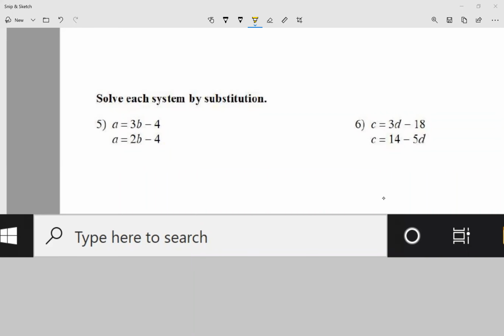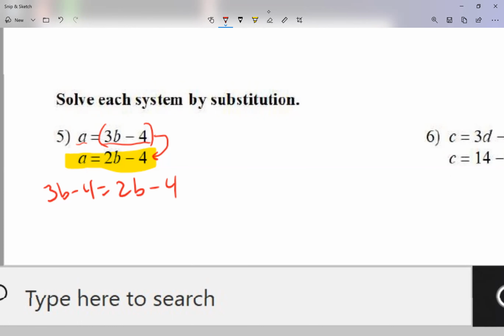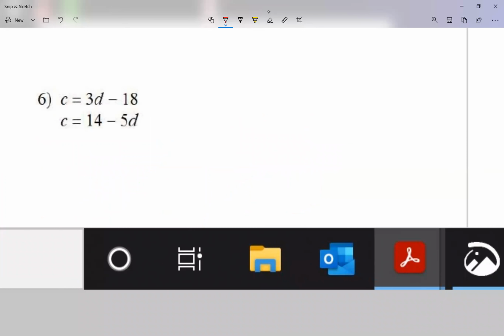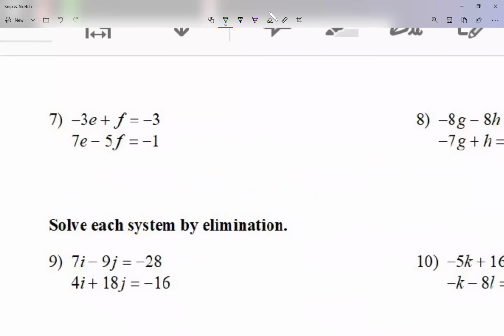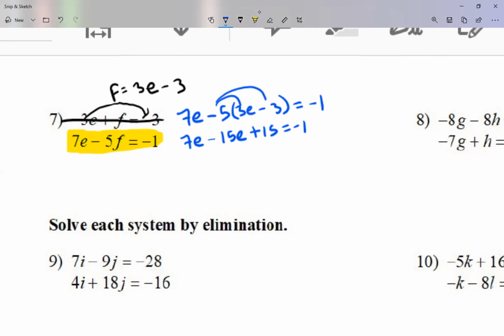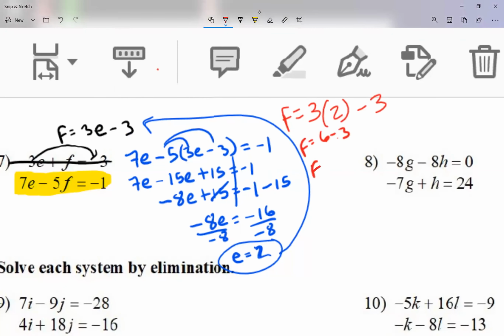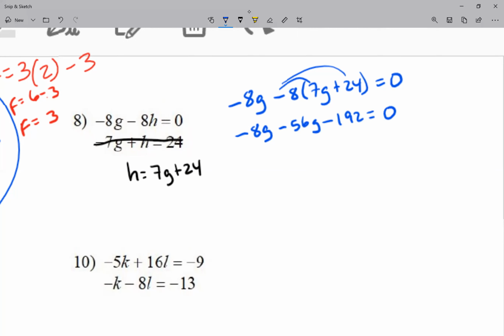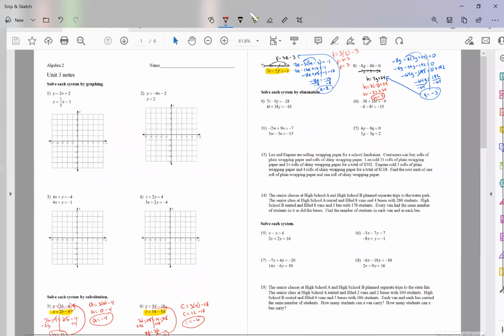Leonzo systems of equations Solve by substitution